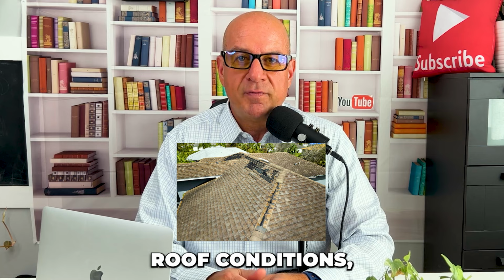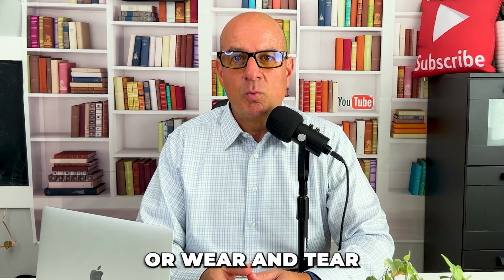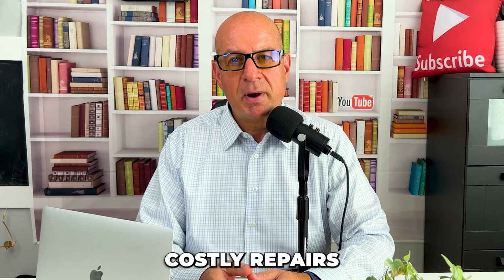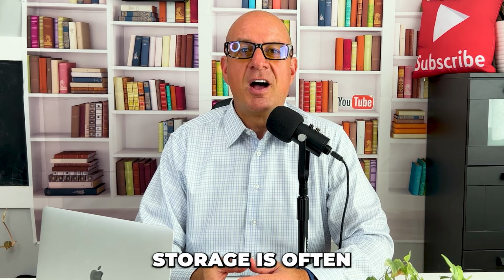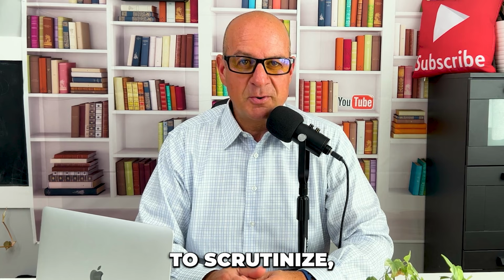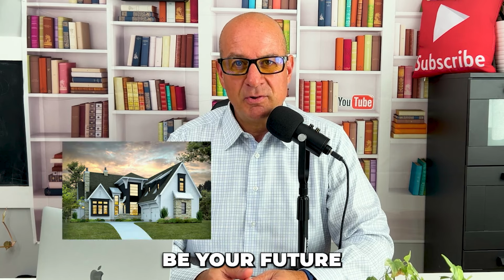When you are at an Open House, Be A Detective! | Franco Ippolito Home Group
Home buyers! 🏡 When you're at an open house, don't just soak in the ambiance; be a detective too! 🔍 Here are key things to focus on:
If you are new to my page, I'm Franco Ippolito, an experienced full time realtor here in Ottawa, always open to help buyers and sellers with their real estate goals.
#1 .Structural Integrity: Check for any cracks in the walls or ceilings. Are the floors level? Signs of structural issues are a red flag.
#2. Windows and Doors: Open and close them. Do they operate smoothly? Any drafts? Well-sealed windows and doors are crucial for energy efficiency.
#3. Water Works: Turn on faucets, flush toilets. Check for water pressure and drainage. Water stains or musty smells might signal plumbing issues.
#4. Electrical System: Flip switches, check outlets. Make sure the electrical system is up to date. Flickering lights or warm outlets can be problematic.
#5. Roof Condition: If possible, eyeball the roof from the outside. Missing shingles or signs of wear and tear could mean costly repairs down the road.
#6. Appliance Check: Test kitchen appliances and HVAC systems. Knowing their age and condition helps estimate future maintenance costs.
#7. Neighborhoods Vibe: Wander around the neighborhood. Are amenities, schools, and public services easily accessible? What's the overall atmosphere?
#8. Storage Space: Peek into closets and storage areas. Sufficient storage is often a big plus.

Remember, an open house is your opportunity to scrutinize. Ask questions, take notes, and envision if this could be your future home sweet home!

Franco Ippolito, Realtor
Ottawa Real Estate Market